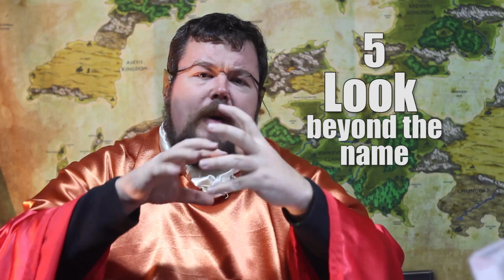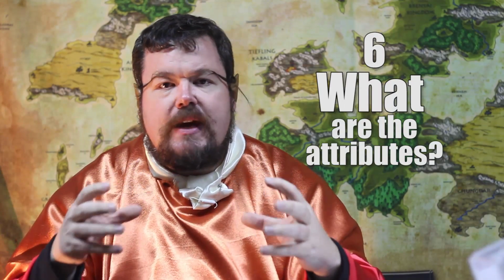Great PC: Playing Different Races in an RPG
A video looking at choosing the race for your Roleplaying character.

UPLOAD SCHEDULE:
Monday:
Bacon Battalion

Wednesday:
Our GM also chats about being a better player in his videos on this channel called How To Be A Great PC.

He talks about Game Mastering and uses questions and comments from his subscribers to create the campaign that will be played on this channel , so check him out.